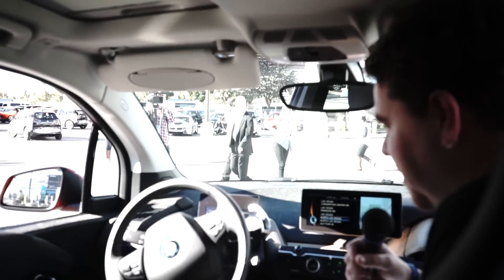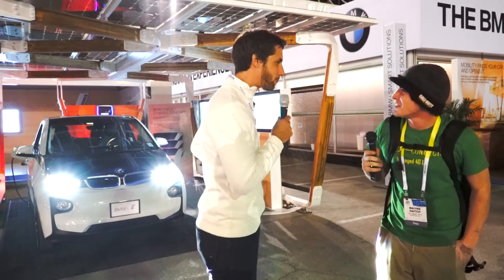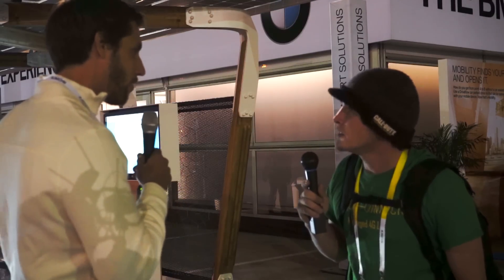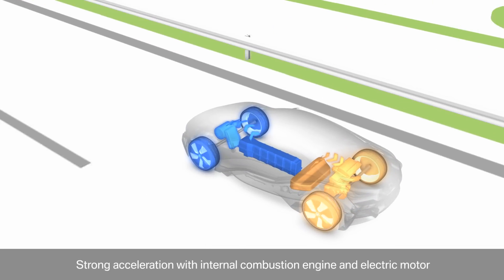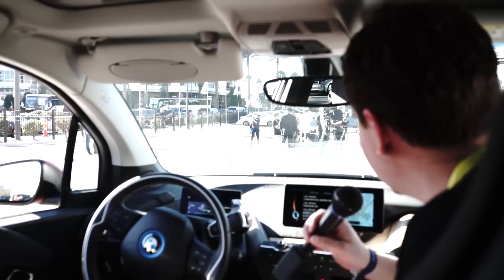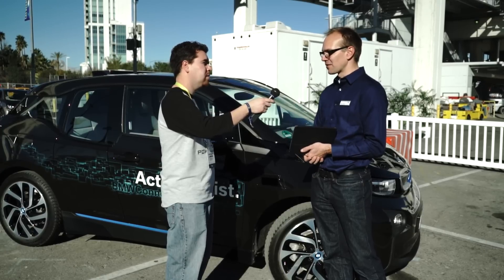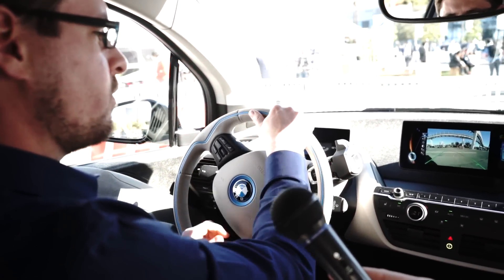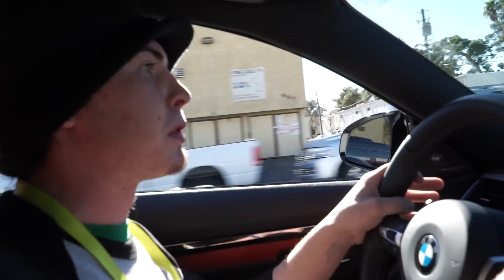BMW CES 2015 - Self Driving Cars, Wireless and Solar Charging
DrPwnSu and Pox go for a ride in a self driving car. Interview the top engineers at BMW on the new Tech that will be coming out over the next few years.